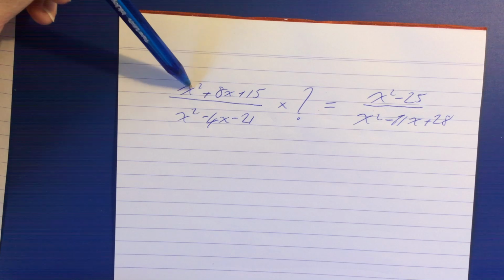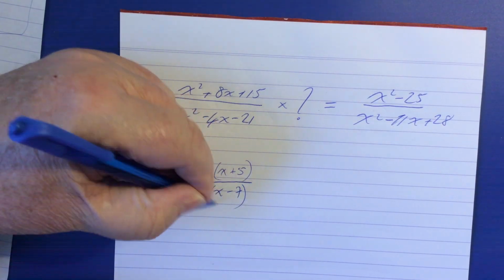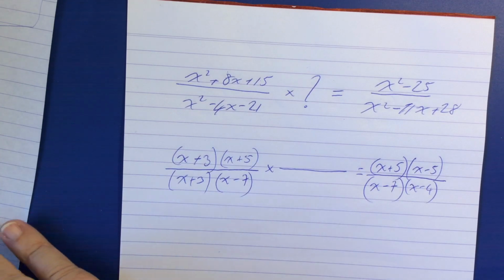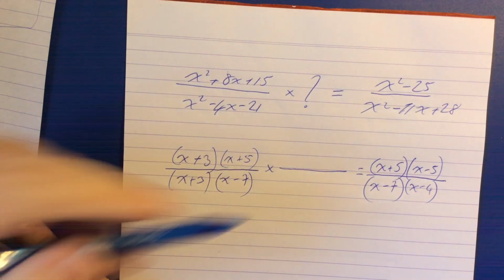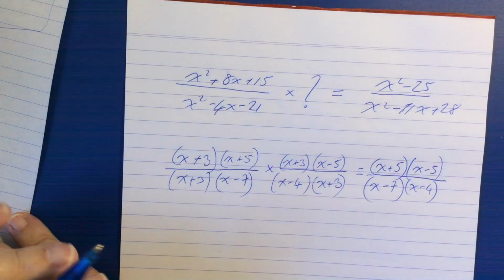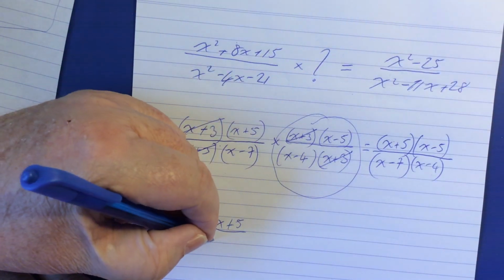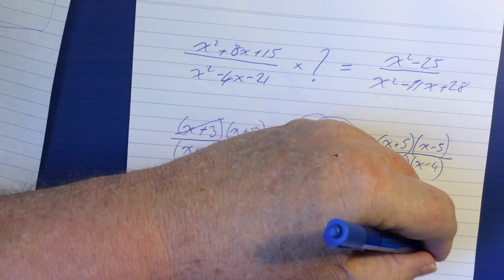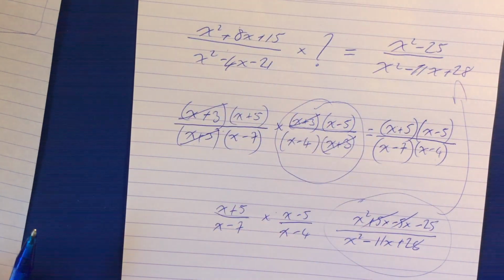Find the missing expression that makes this equation true.